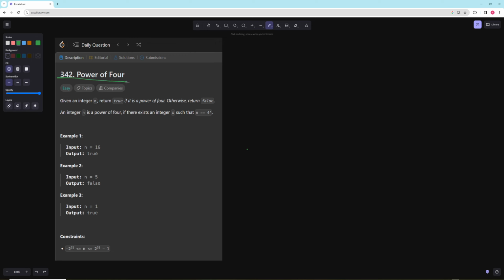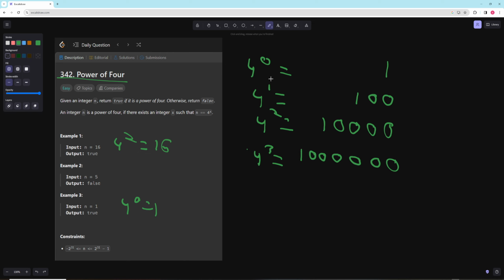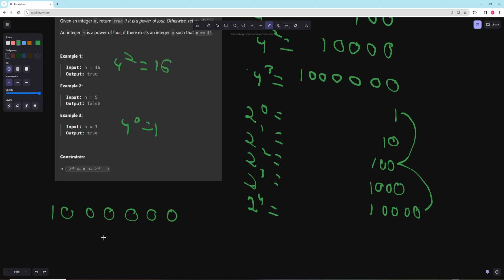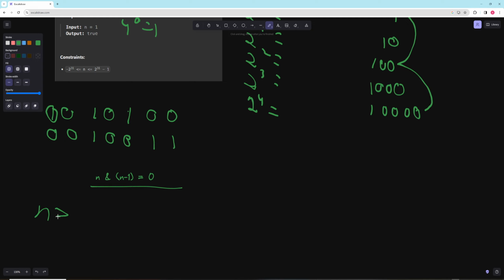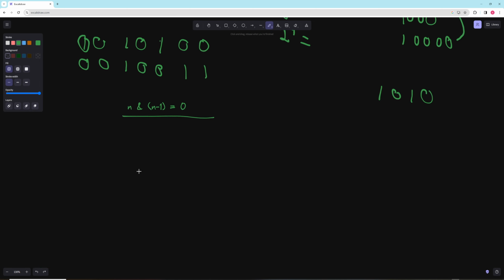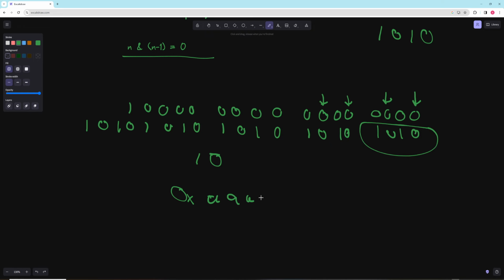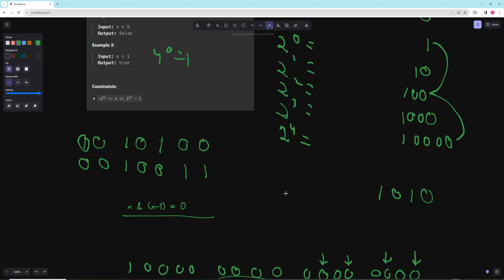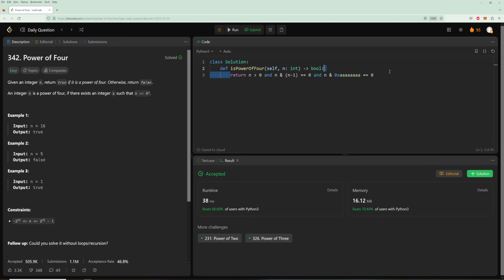Power of Four - LeetCode 342 - Python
Solution, explanation, and complexity analysis for LeetCode 342, the problem of the day for October 23rd, in Python.